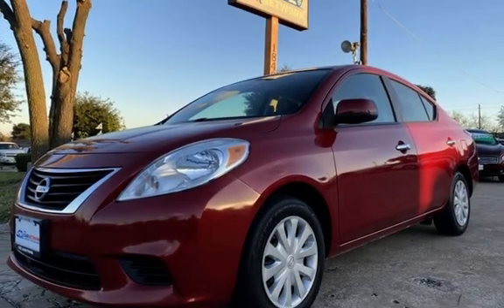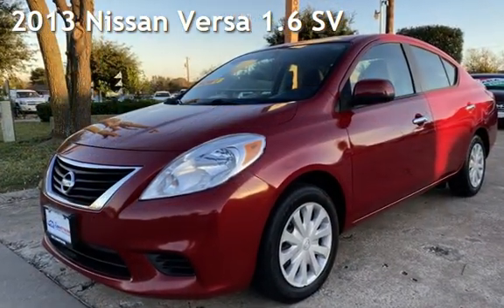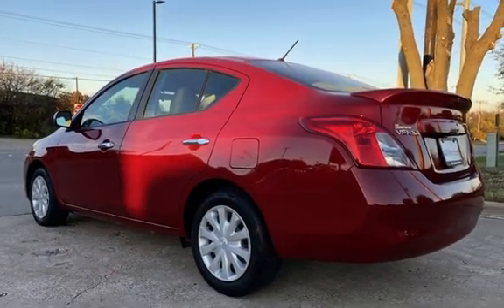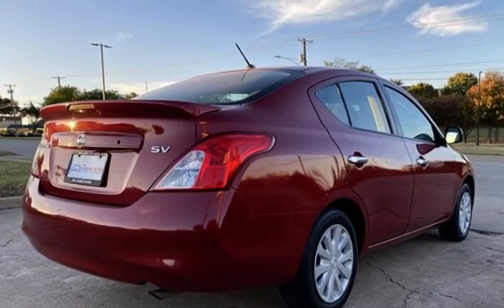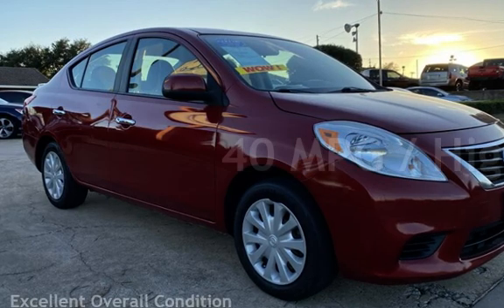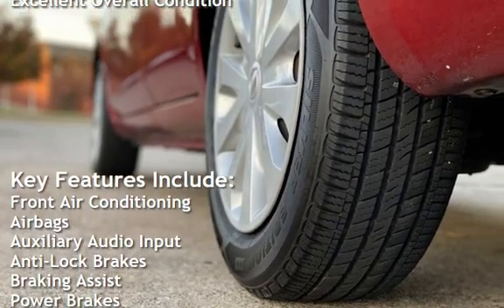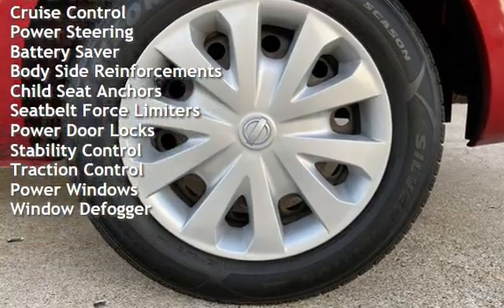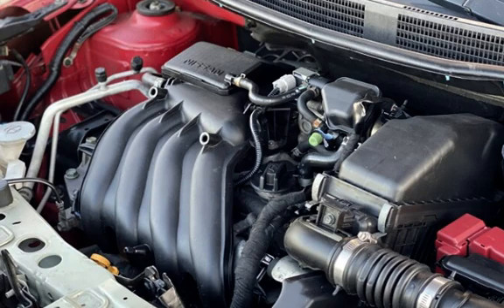2013 Nissan Versa 1.6 SV for sale in Garland, TX